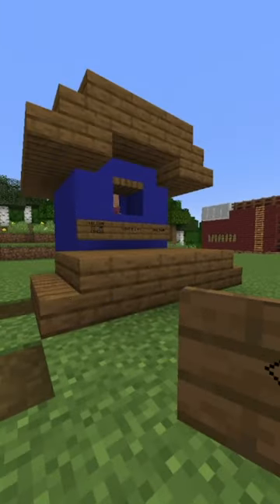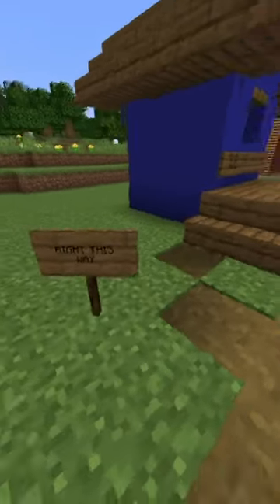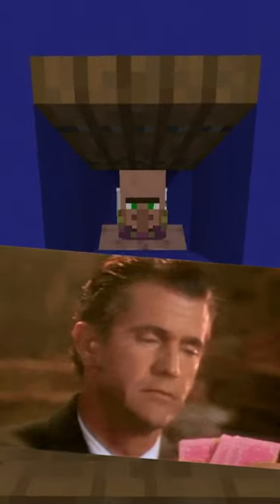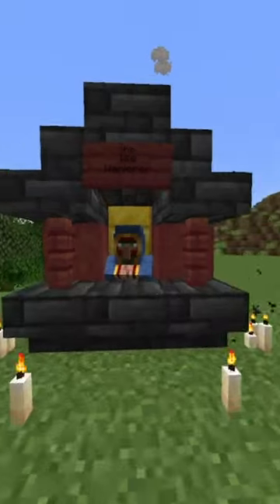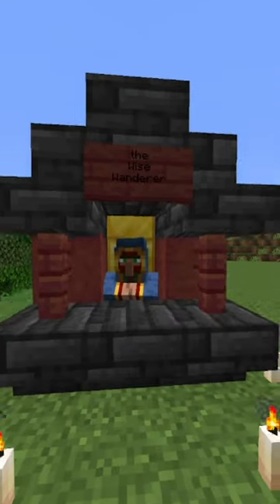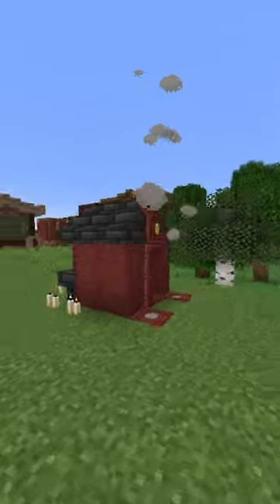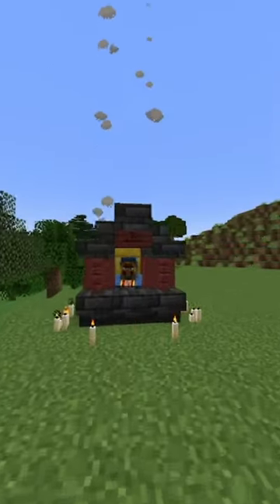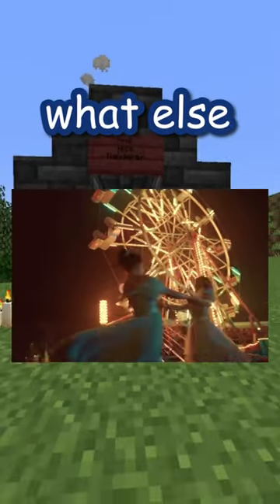CUTE LITTLE FORTUNE TELLER BUILD!!! circus builds part 3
I've had a lot of fun building all these tiny buildings for the circus. im a big fan a mega bases but tiny builds have really been stretching my creativity.